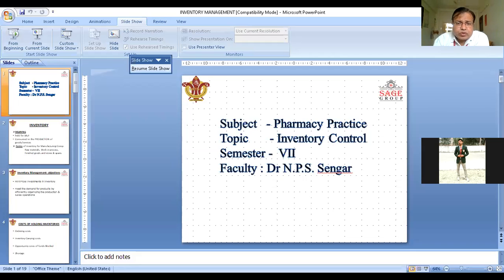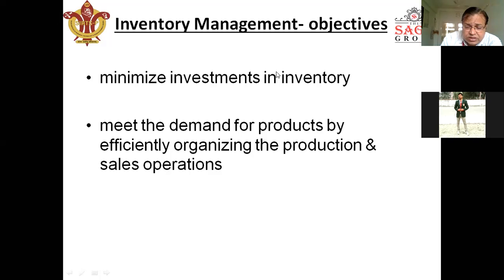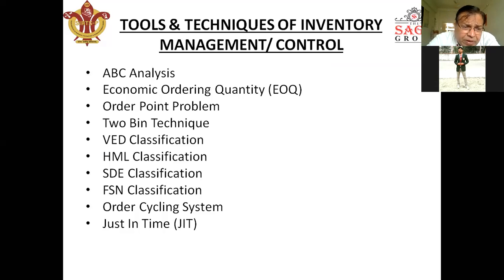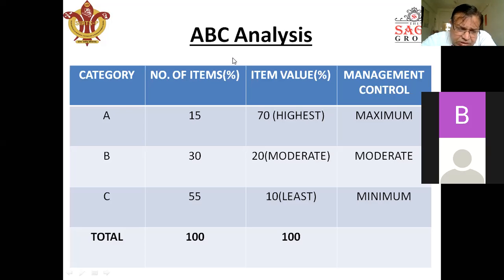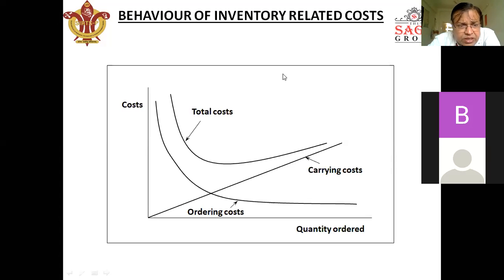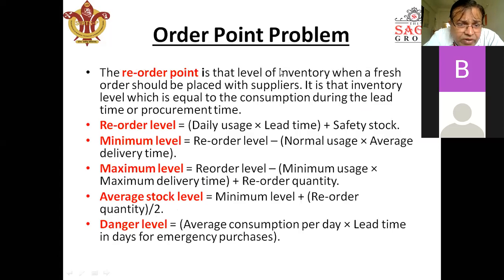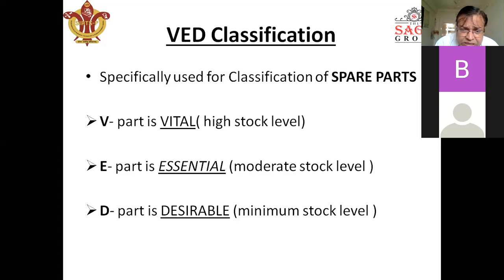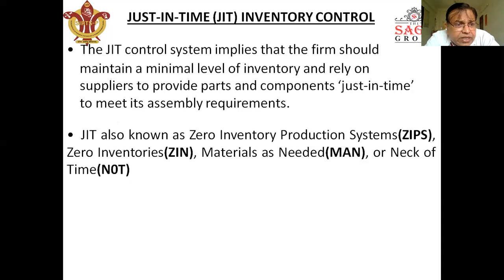Inventory Control By Dr N.P.S. Sengar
Inventory control is the process of keeping the right number of parts and products in stock to avoid shortages, overstocks, and other costly problems. Inventory control focuses on cutting the number of slow-selling products a company purchases while also increasing the number of high-selling products.